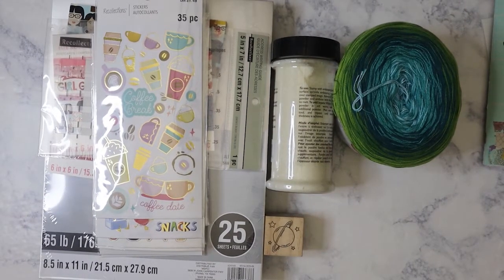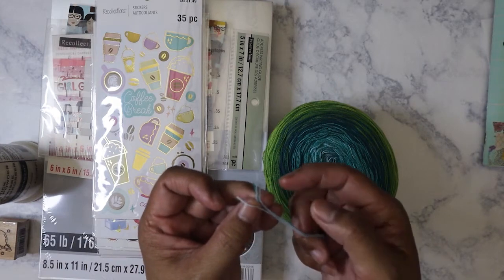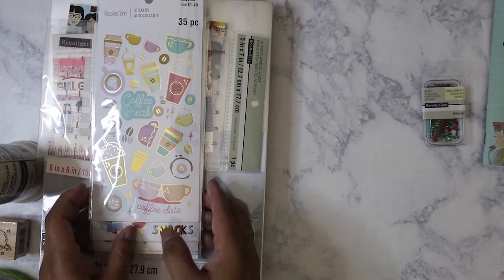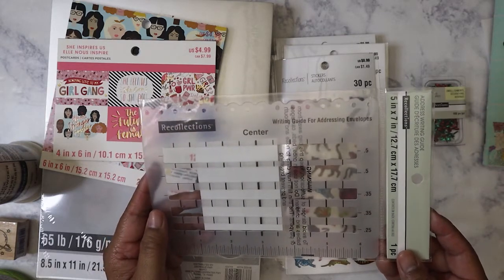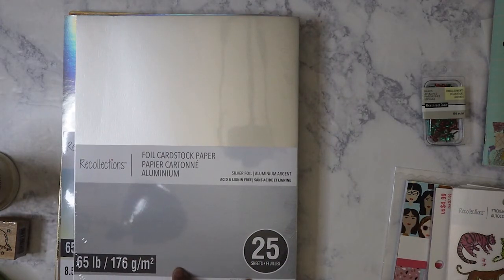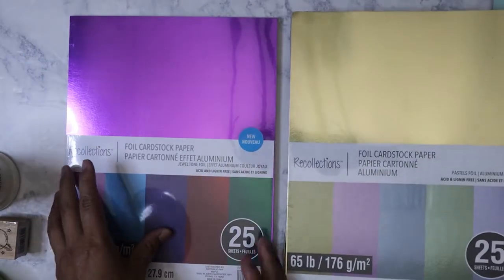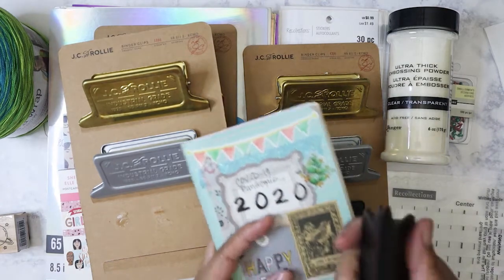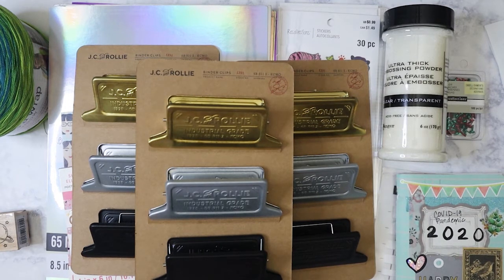Michaels haul: May 7, 2021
Just a small Michaels haul, plus a Bargain Hunt gem!

Main Instagram:  nikita2471
Instagram hauls acct:  nikita.hauls